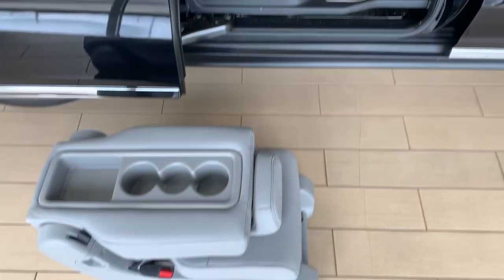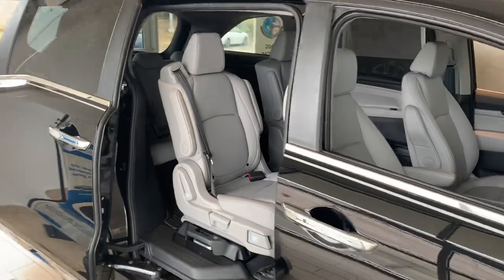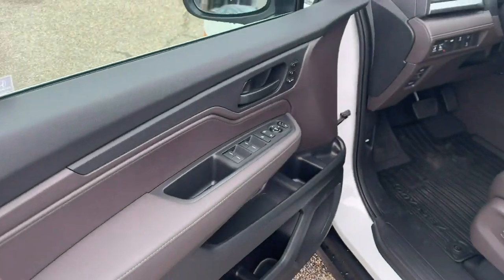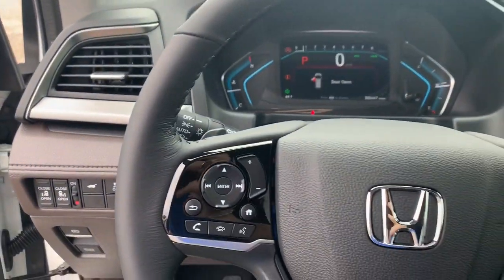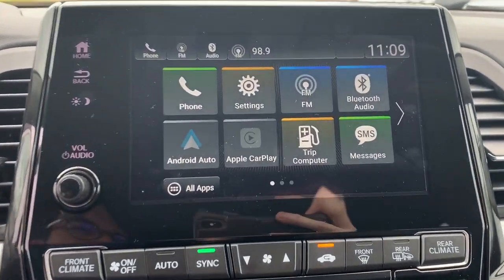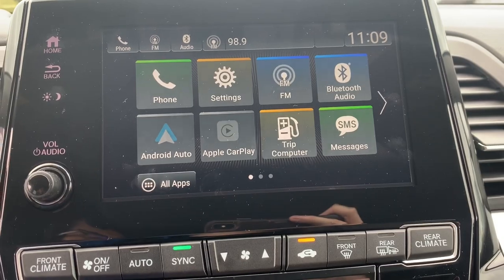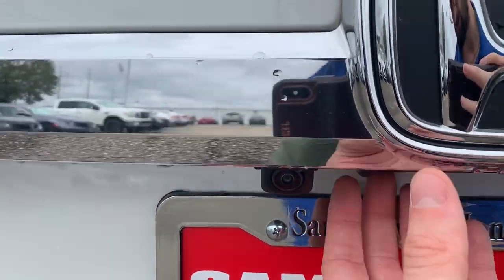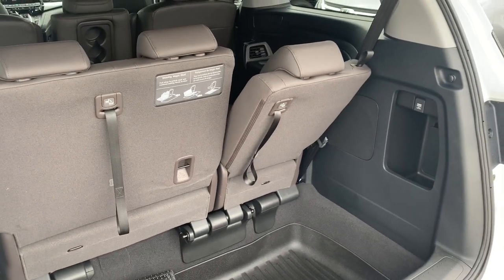2020 Honda Odyssey Vans at Sam Boswell Honda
Featuring a 2020 Honda Odyssey EX-L